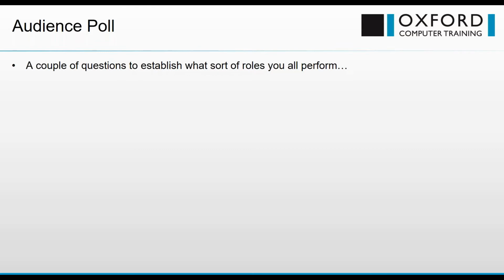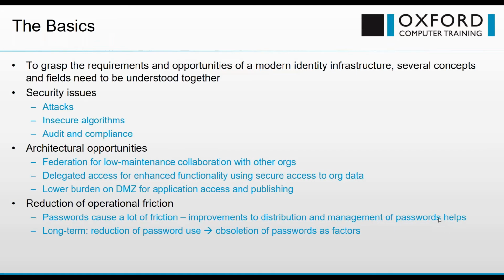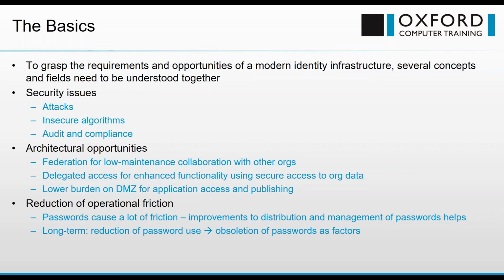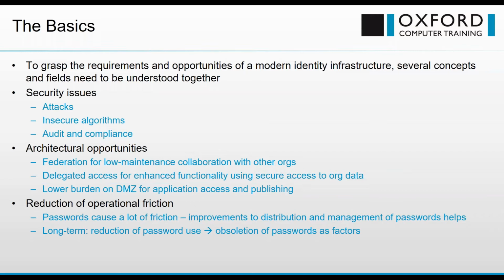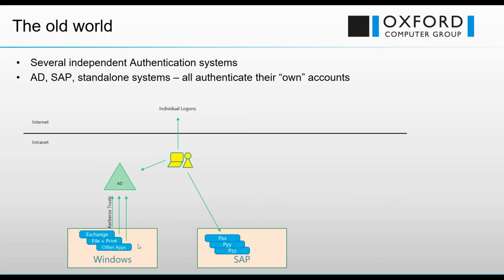Modern and legacy authentication in hybrid environments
In the cloud-hybrid world, organizations use many systems, with many different authentication protocols – and not all protocols are equally secure and easy to manage.

Technical decision makers are regularly confronted with policy and operational questions about authentication protocols that they find difficult to answer. For example:
 - Are we using the best protocols across our cloud and on-premise systems?
- Which so-called 'legacy protocols' are old and reliable, and which are old and insecure?
- How do we know if/when we should change them?
- How should we approach their replacement?

In this recording of a webinar, broadcast in 2019, Oxford Computer Group Worldwide's CTO James Cowling, presents an overview of these topics to help decision-makers gain a clear understanding of what they need to know in order to develop policy, or to specify approaches to authentication in different cloud and on-premise systems.